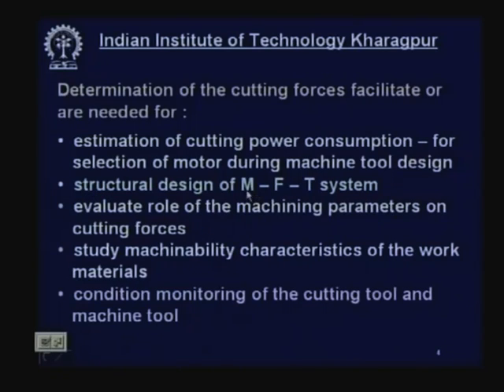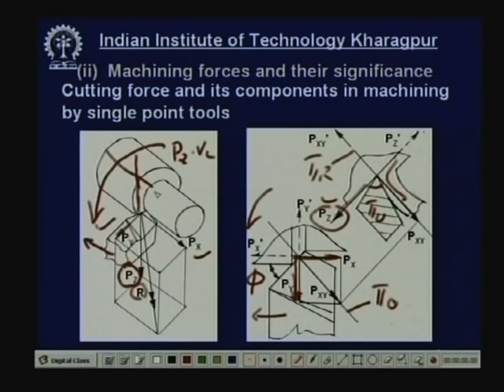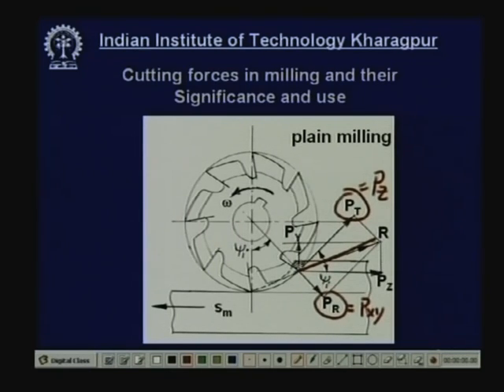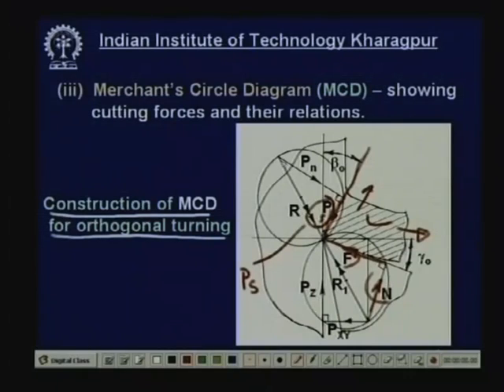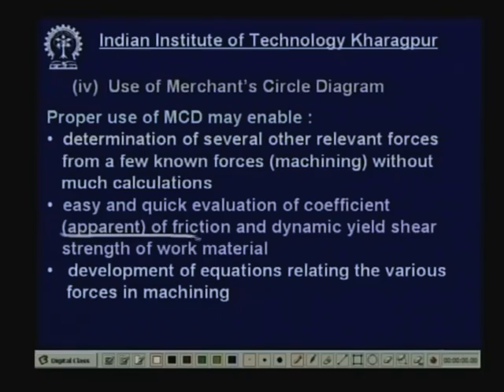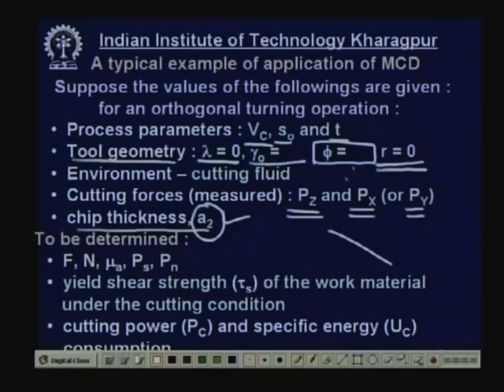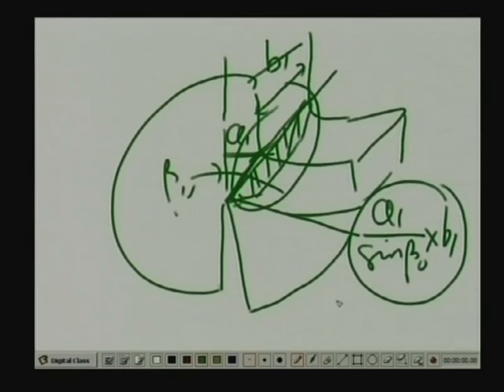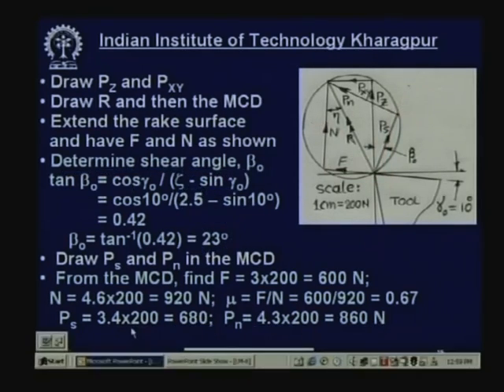Lecture - 8 Machining Forces